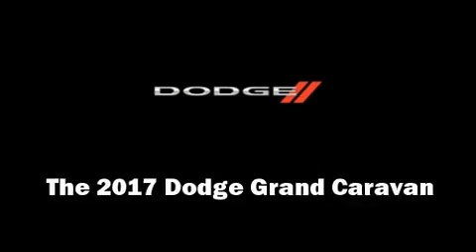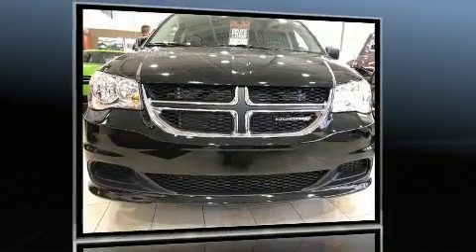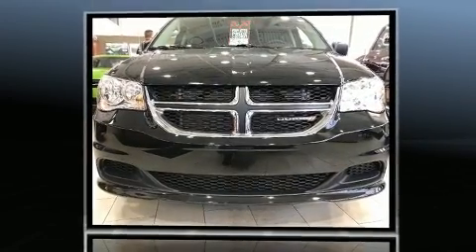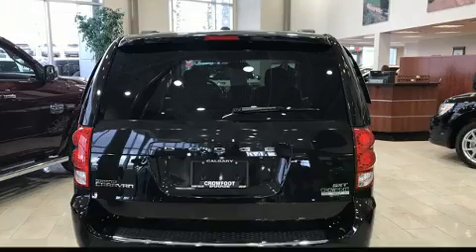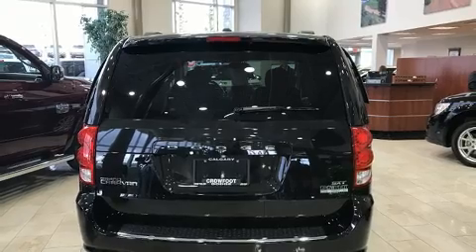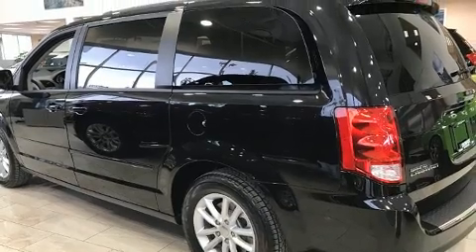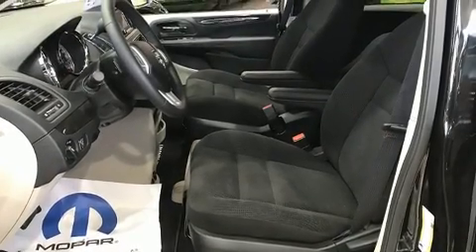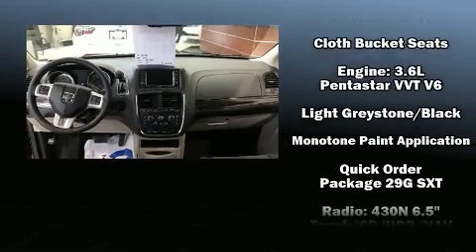2017 Dodge Grand Caravan SXT Plus in Calgary, AB T3G 3S7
20 Crowfoot Rise N.W.

You can expect a lot from the 2017 Dodge Grand Caravan. It features an automatic transmission, front-wheel drive, and a refined 6 cylinder engine. Comfort and convenience were prioritized within, evidenced by amenities such as: delay-off headlights, a trip computer, front bucket seats, tilt and telescoping steering wheel, heated door mirrors, power windows, and remote keyless entry. Storage solutions are integrated throughout the interior, demonstrating thoughtful attention to detail. Third row seats expand the maximum passenger capacity to 7. Premium sound drives 6 speakers, providing you and your passengers a sensational audio experience. Rear LCD monitors provide entertainment that your passengers will appreciate no matter how far the drive. Curtain airbags combine with standard stability control in creating a comprehensive safety network. Our sales reps are knowledgeable and professional. They'll work with you to find the right vehicle at a price you can afford. We are here to help you.